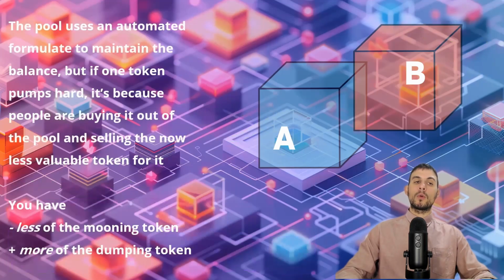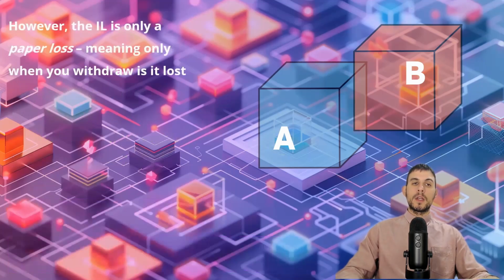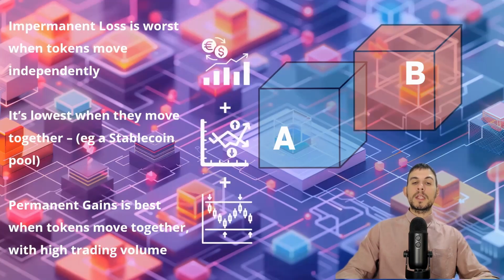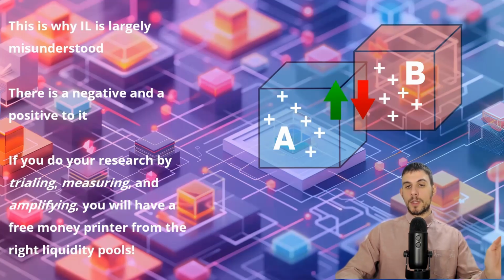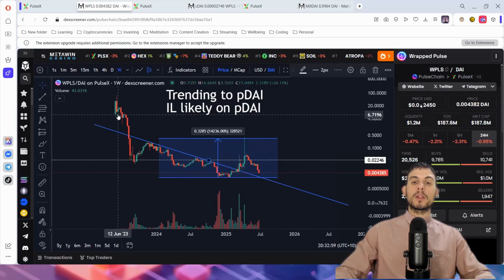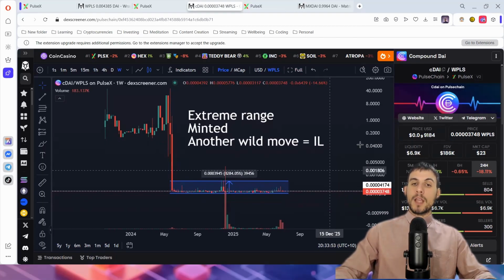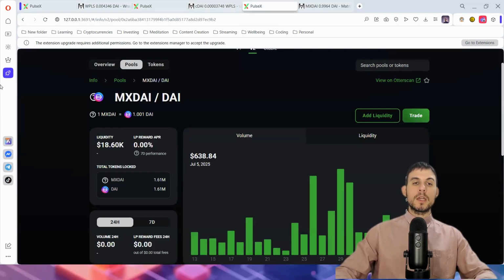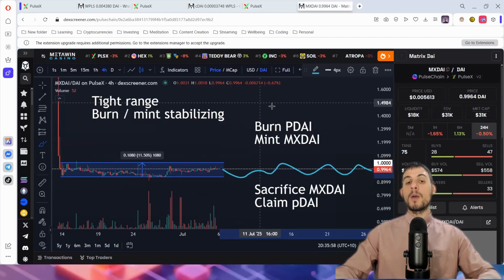What is Impermanent Loss? Have You Heard About PERMANENT GAINS? DeFi in 5 - Liquidity Pools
The number 1 fear people have about providing liquidity is Impermanent loss. But have you heard about permanent gains?

This is DeFi in 5 (Decentralized Finance in 5 minutes) and this is Liquidity Pools

0:00 What is Impermanent Loss and Permanent Gains?
3:53 Examples of Charts and Impermanent Loss and Permanent Gains